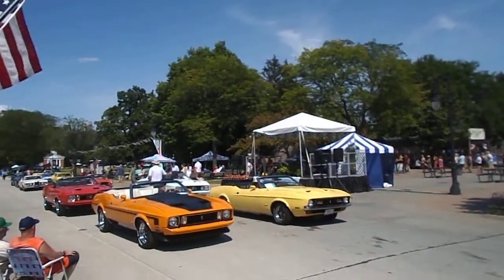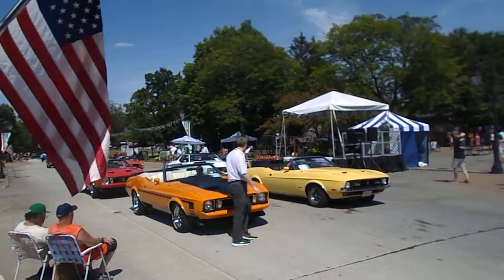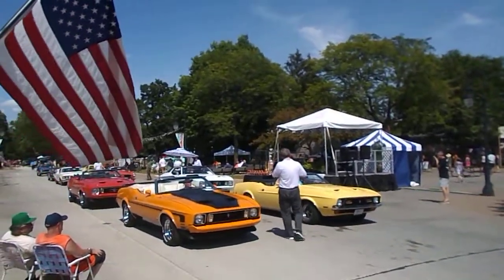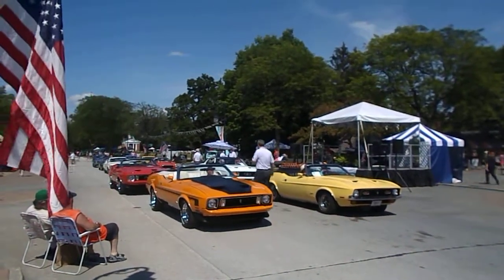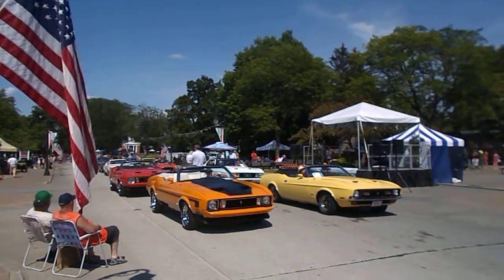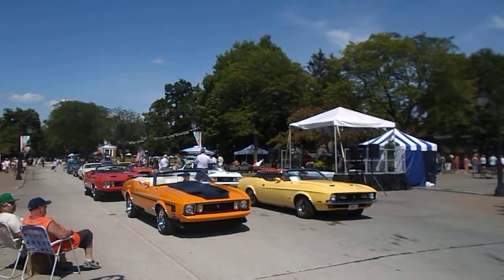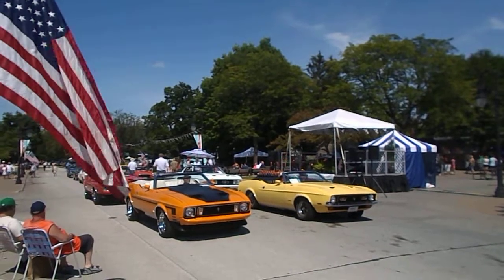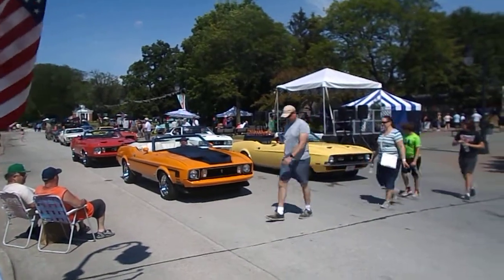Motor Muster: Pass-In-Review: 1972 Ford Mustang & 1973 Ford Mustang